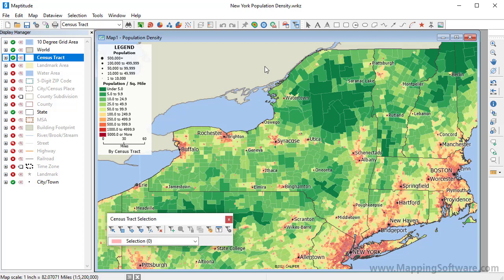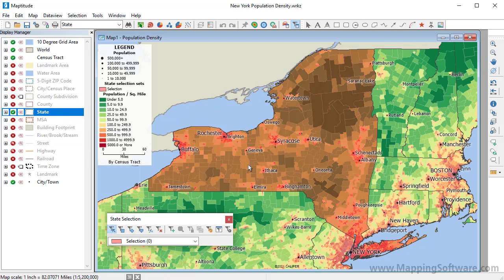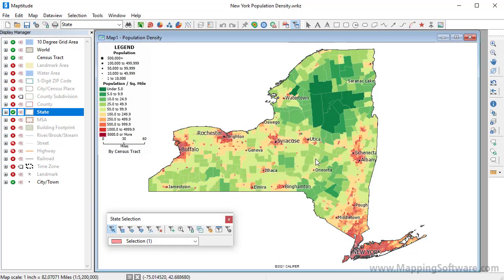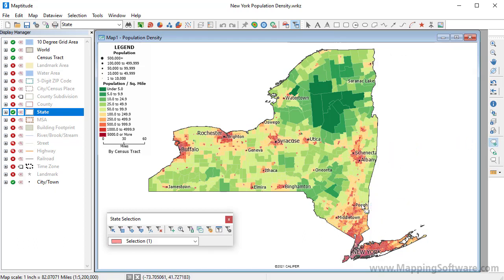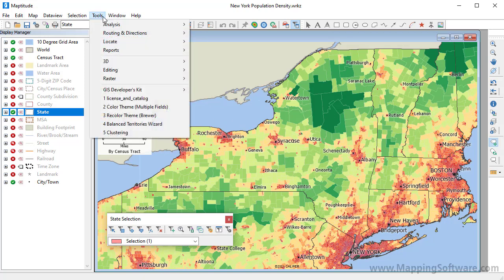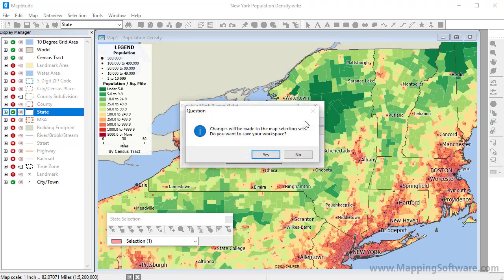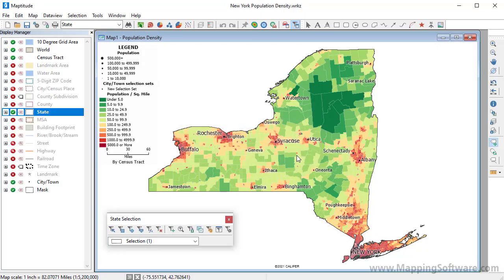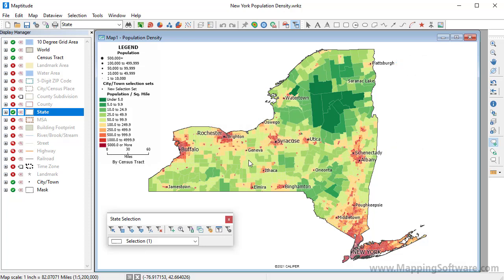Maptitude 2021: map masks & mapping your area of interest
Creating masks that hide map features outside your area of interest.